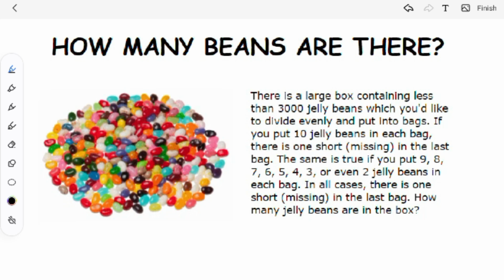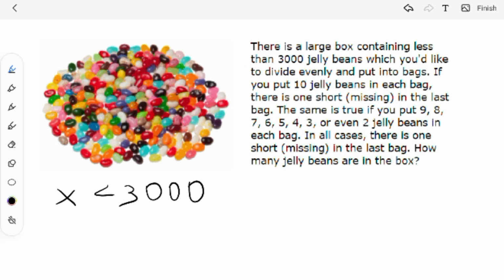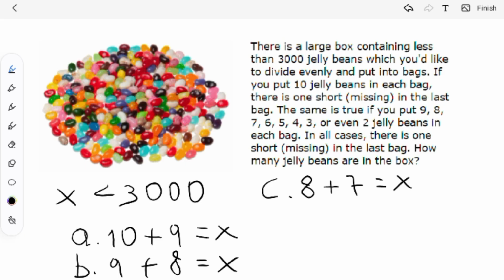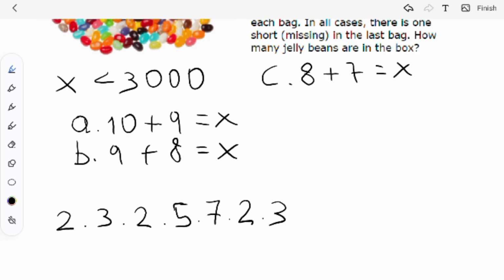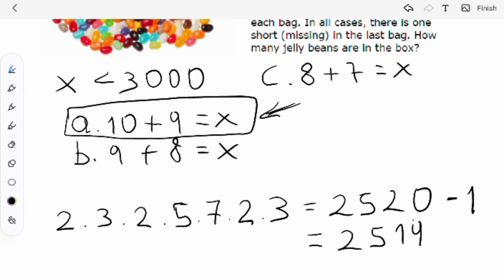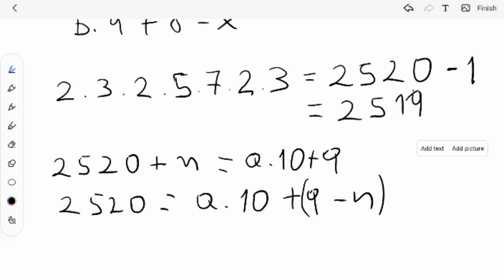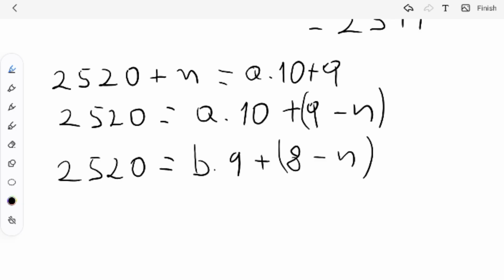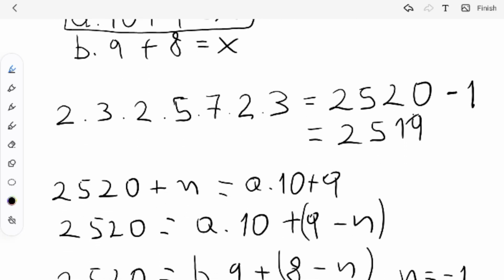HOW MANY BEANS ARE THERE?